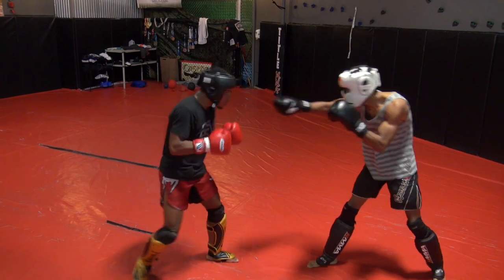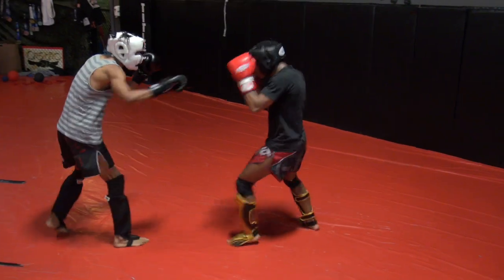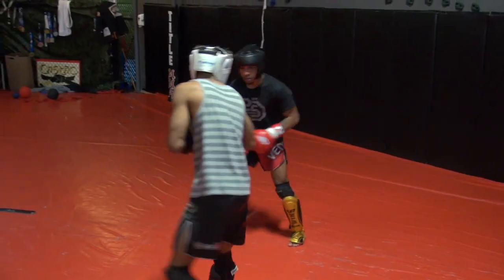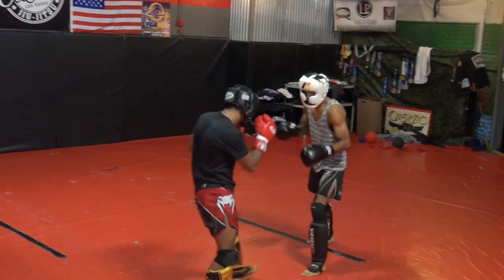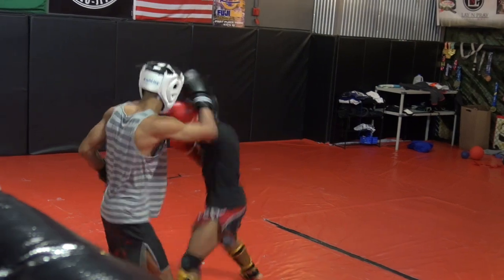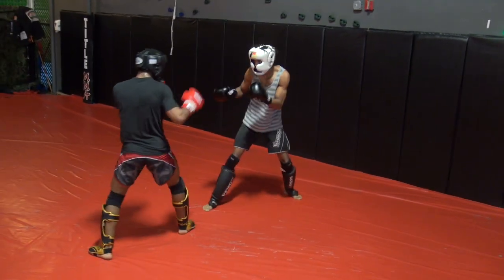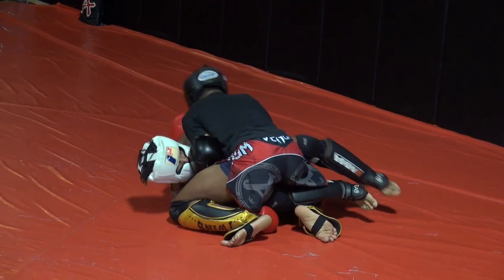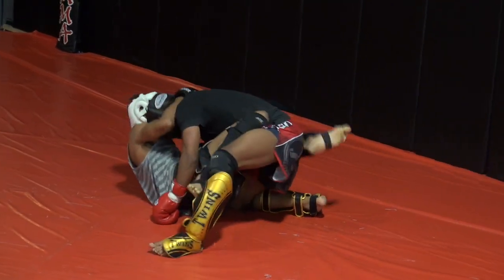MASSIVE Tik Tok star Keith Lee getting in some MMA sparring in Las Vegas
Probably the hottest star on Tik Tok, Keith Lee does more than just eat food. Here he is getting in some MMA work